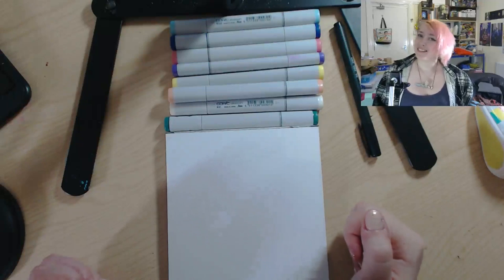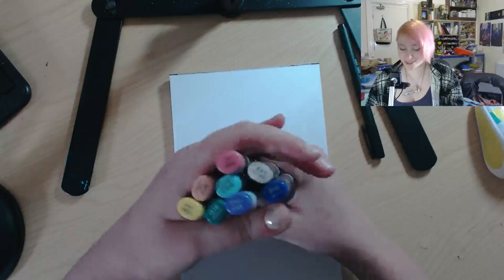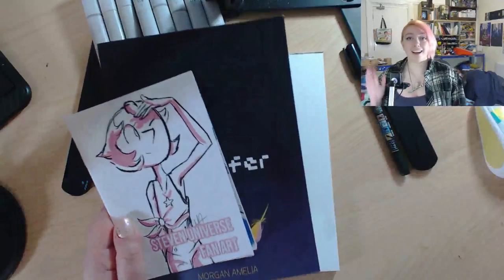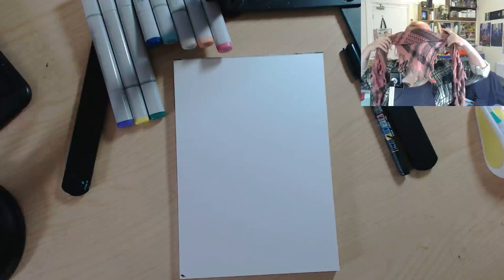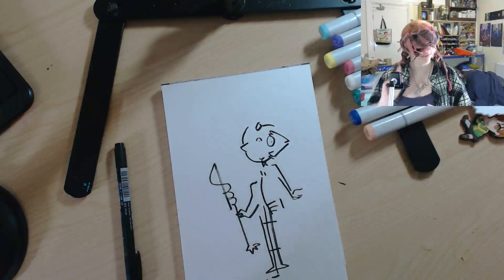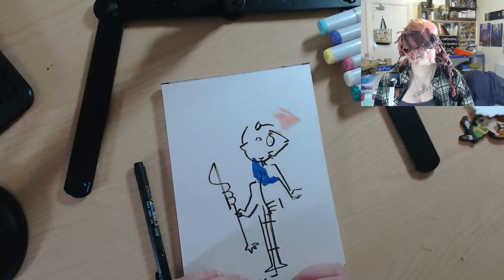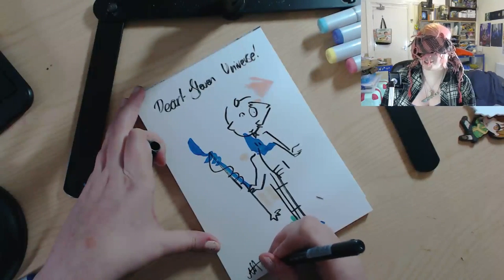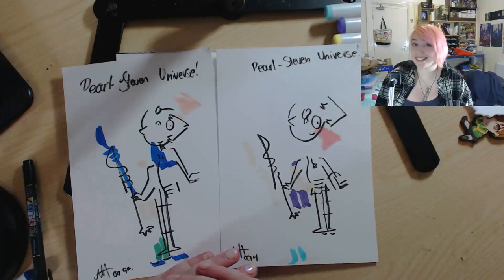HOW TO DRAW PEARL FROM STEVEN UNIVERSE - BLINDFOLD CHALLENGE!!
✧ My Media and Equipment ✧

Music ♫ Sougetsu-on.net